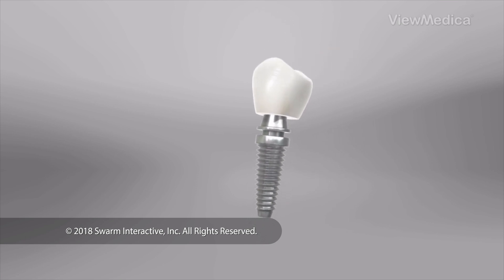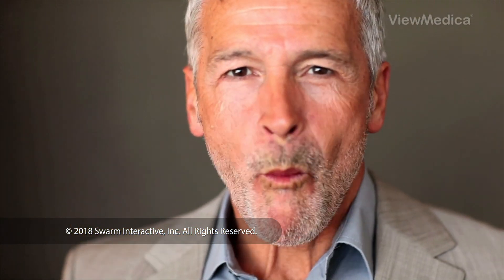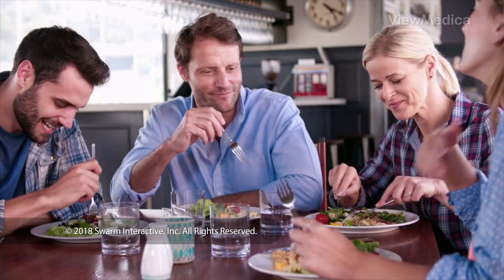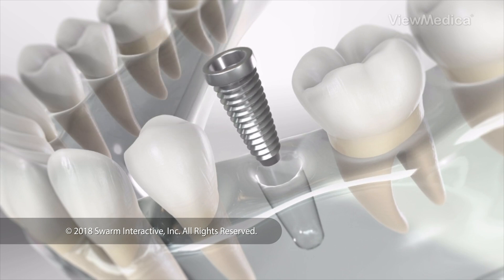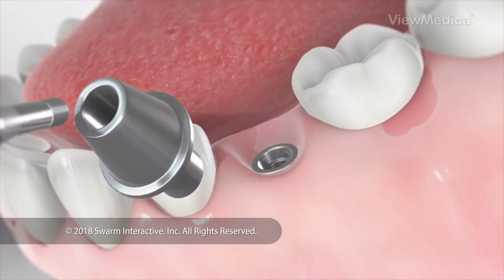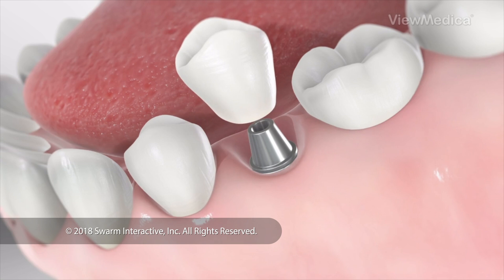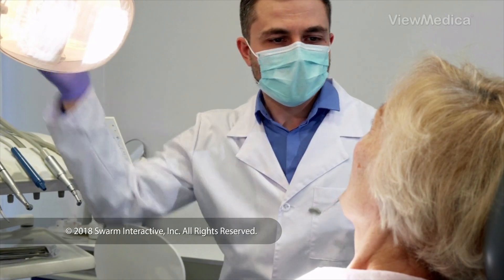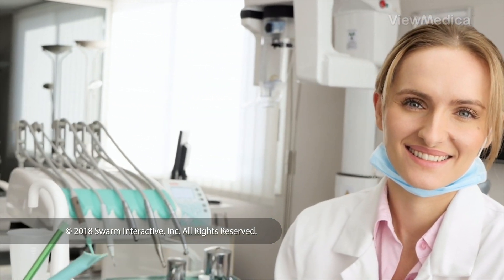Dental implants explained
A dental implant is a type of artificial tooth. It's held in place by a metal post that's surgically embedded in your jawbone. A dental implant can look and perform just like a real tooth.